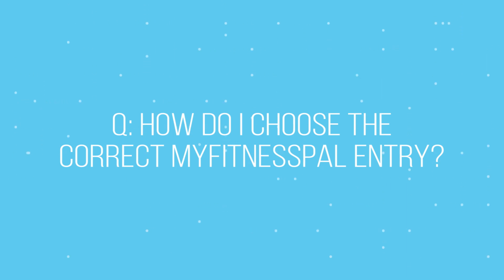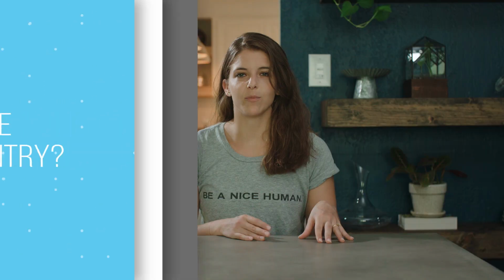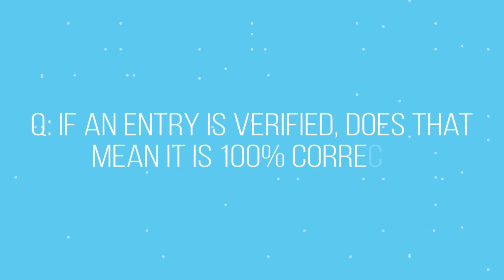MyFitnessPal Hacks (WAG Q&A Ep. 27)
The MyFitnessPal app is one of our favorite tools for tracking your daily macros, and this week Adee Cazayoux is sharing her hacks for using the app to get the most accurate results possible.

Do you have any questions for the WAG team?